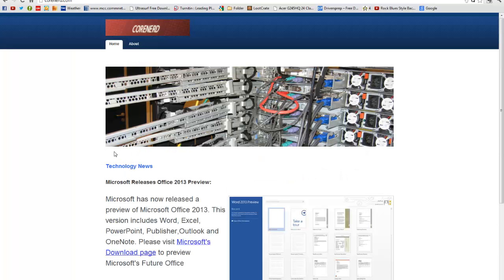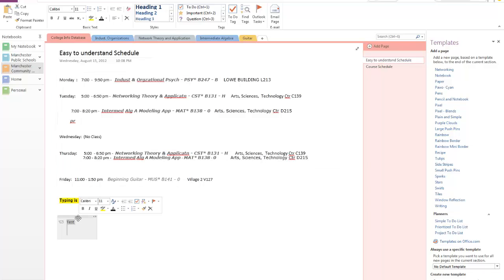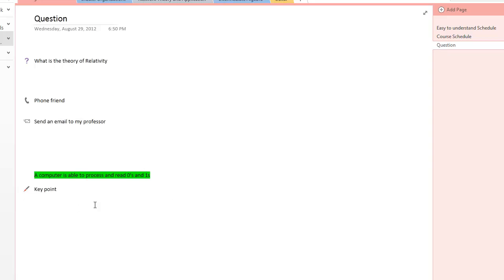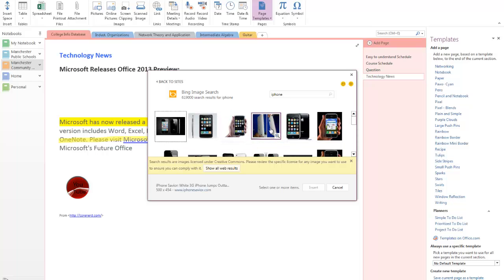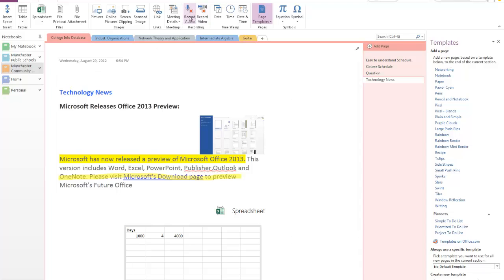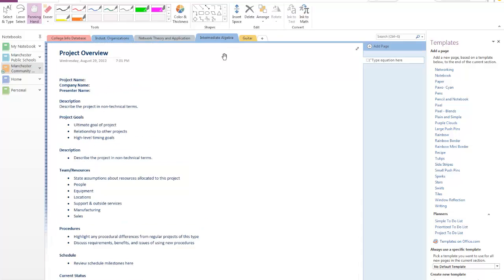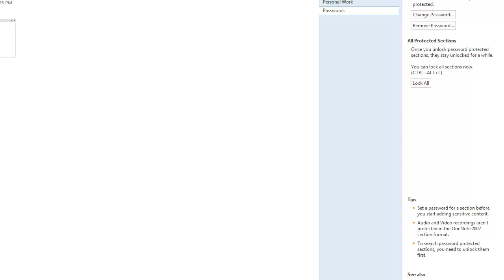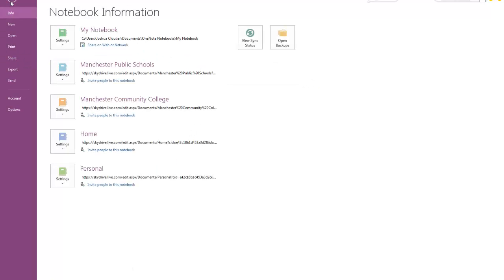Microsoft OneNote 2013 Preview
Taking a quick look at the powerful note keeper Microsoft OneNote